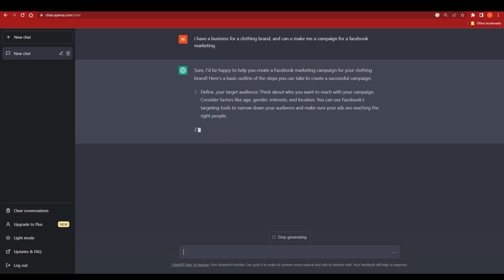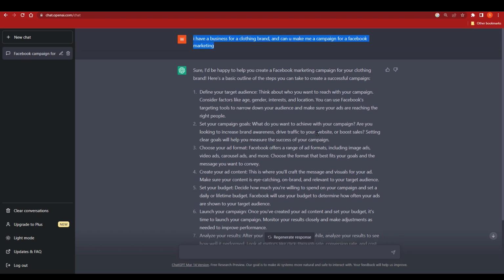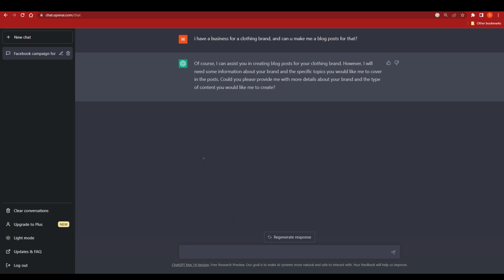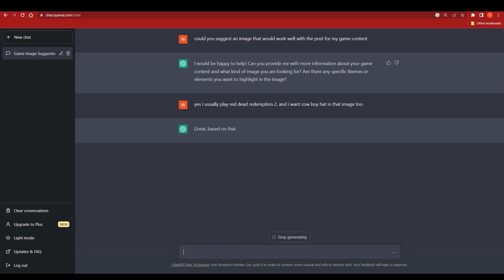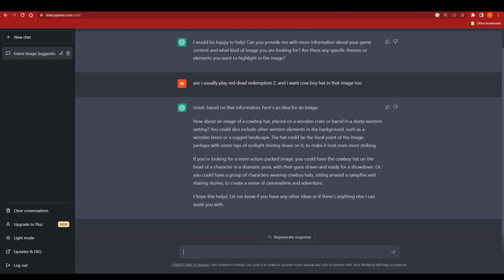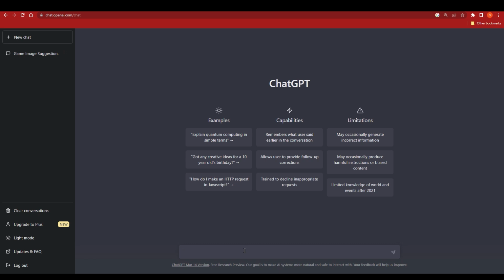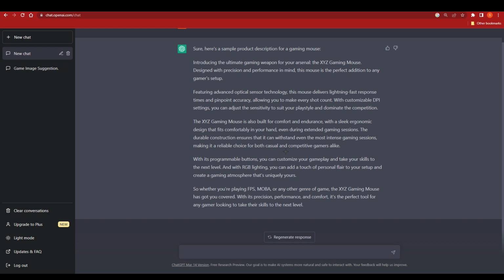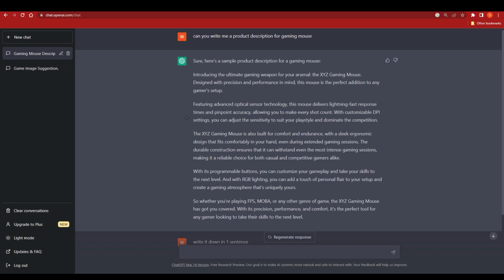How to Train ChatGPT on Your Business in 2023 (Secrets Revealed)